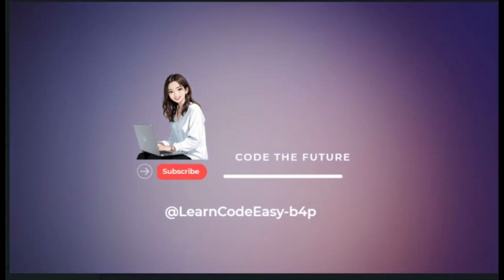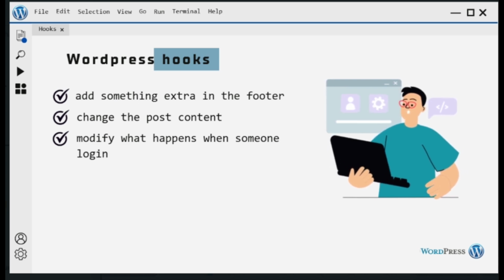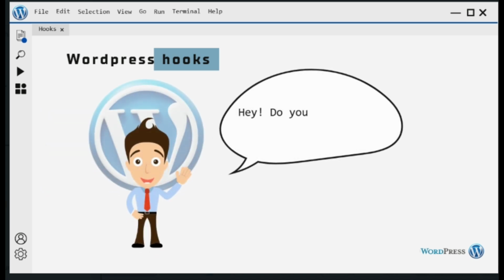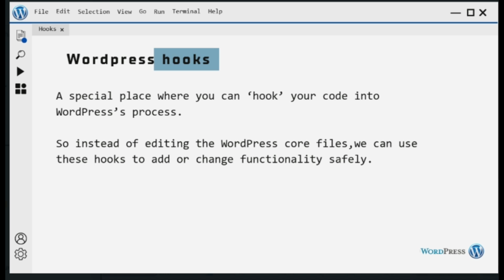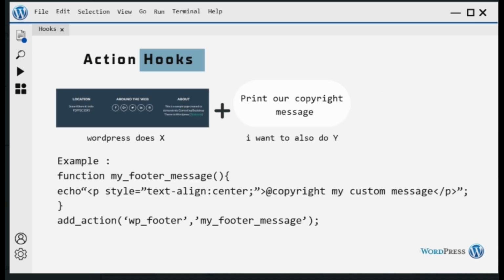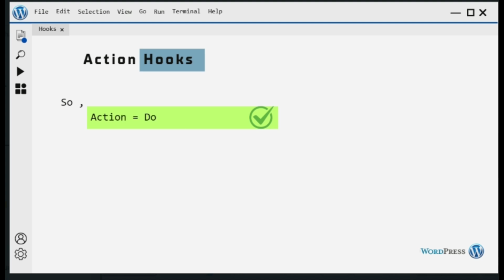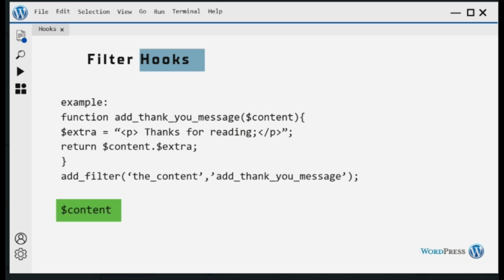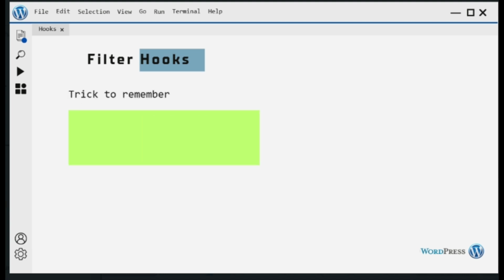WordPress Hooks Explained | Action & Filter Hooks Tutorial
Want to customize WordPress like a pro? 🚀
In this video, you will learn everything about WordPress Hooks — including Action Hooks and Filter Hooks, with real code examples that you can use in theme and plugin development.

📌 What’s Inside?
✔ What are Hooks in WordPress?
✔ Action Hooks vs Filter Hooks
✔ How hooks work behind the scenes
✔ How to use hooks in WordPress
✔ Create your own custom hooks

This tutorial is perfect for WordPress developers who want to build advanced, clean, and dynamic features without editing core files.